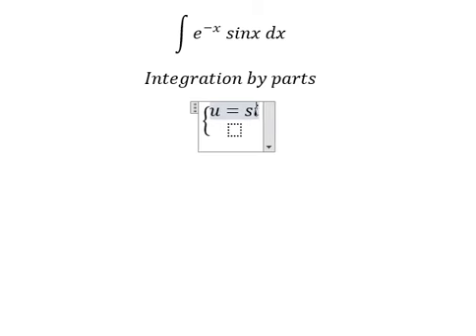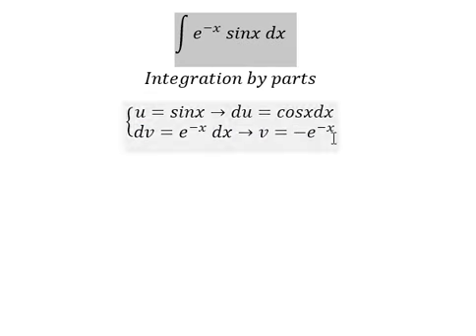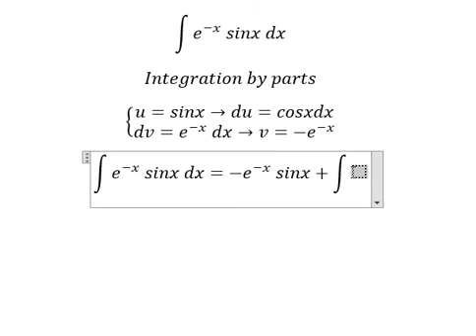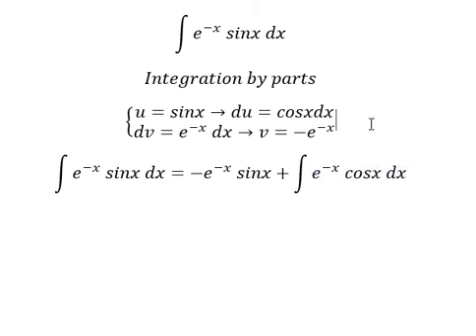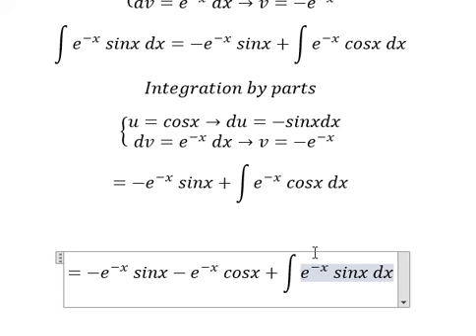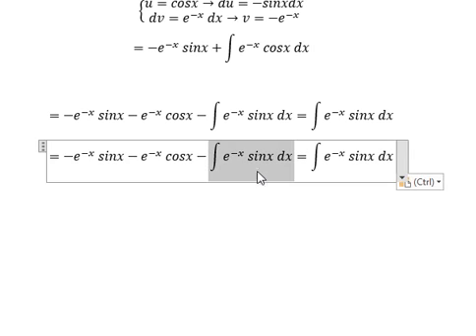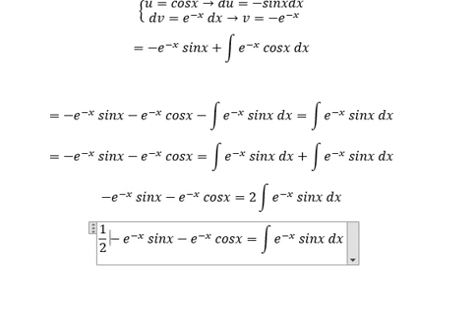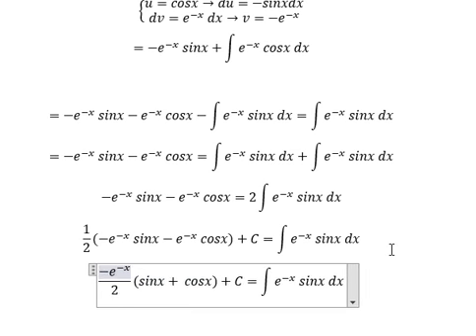Calculus Help: Integral ∫ e^(-x) sinx dx - Integration by parts - Techniques - Solutions